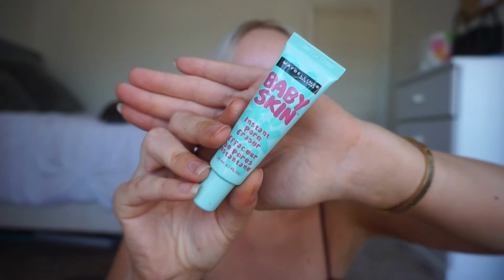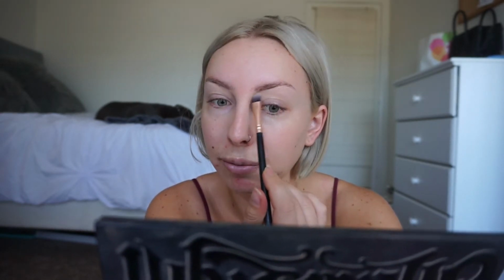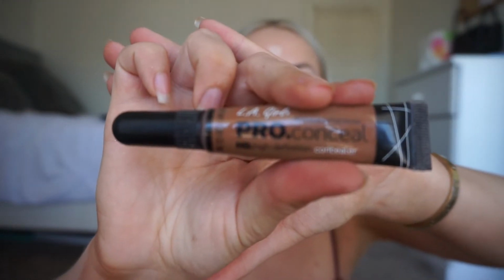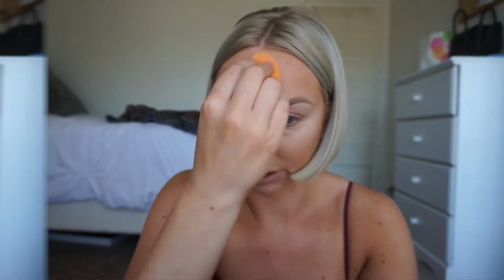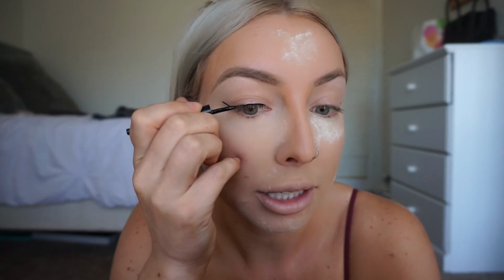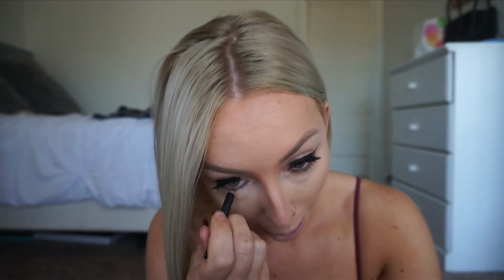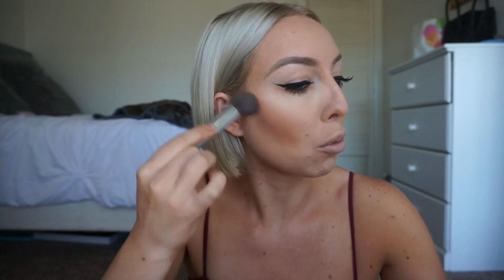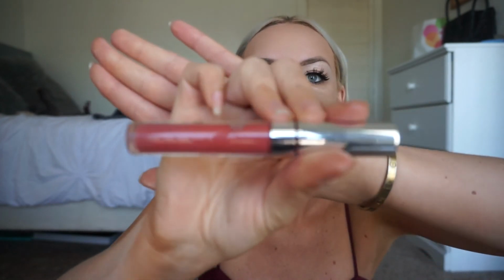IN-DEPTH SULTRY MAKEUP TUTORIAL | SUMMER GRAVETT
Hi loves I hope you enjoy this super in-depth makeup tutorial! I really enjoyed talking through the video & I hope it helps you learn a few new techniques :)

💄PRODUCTS MENTIONED:💄

NYX TEA TREE BALANCE SKIN ELIXAR

LOREAL HYDRA GENIUS MOISTURIZER

ABH DIPBROW IN "TAUPE"

WETNWILD PHOTO FOCUS FOUNDATION

LA GIRL COSMETICS HD PRO CONCEAL IN “BEAUTIFULLY BRONZE"

WETnWILD MEGAL LINER

KOKO LASHES “RISQUE”

ABH ULTIMATE GLOW KIT

COLOURPOP 'CURVII' LIP PENCIL

COLOUPOP 'TOP 8' LIQUID LIPSTICK

🎨TOOLS🎨

BS-MALL FACE FLAT BRUSH

URBAN DECAY NAKED 2 88M65F BRUSH

MAC 130 SHORT DUO FIBER BRUSH

SONIA KASHUK FAN BRUSH No. 129

🎵Music Used  🎵

L.A-Del